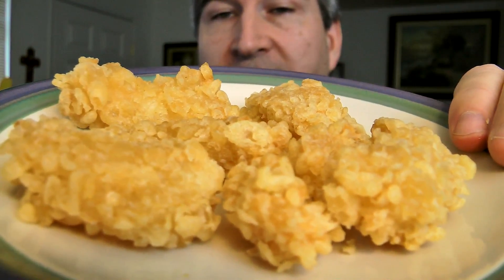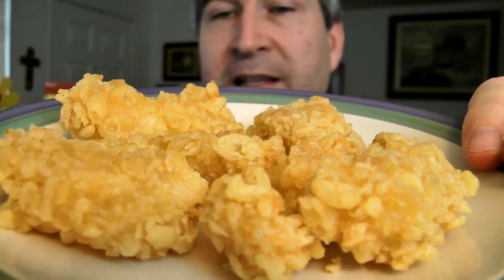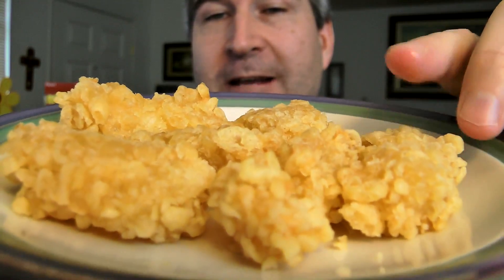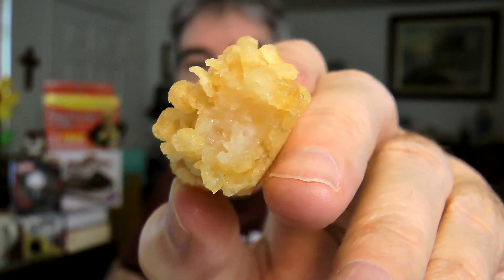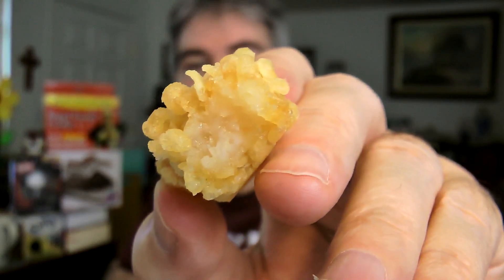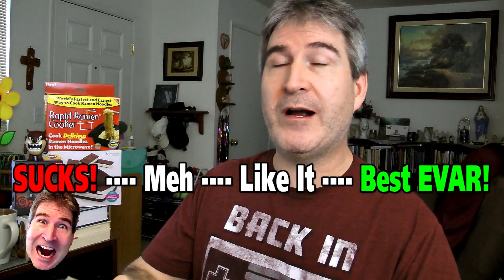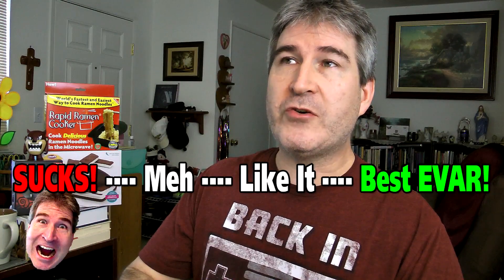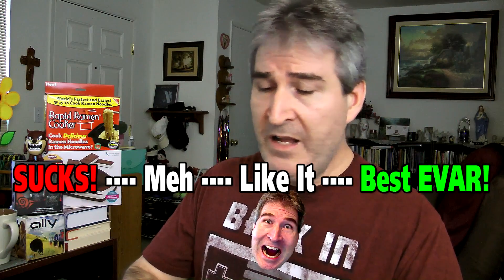Dollar Store Shrimp Tempura REVIEW 🍤 (Eating The Dollar Stores)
I'm trying the Shrimp Tempura from Bon Vivant Kitchens in another gut-wrenching episode of Eating The Dollar Stores.